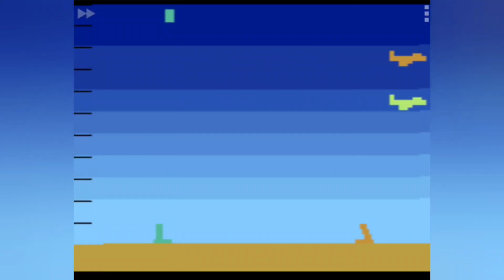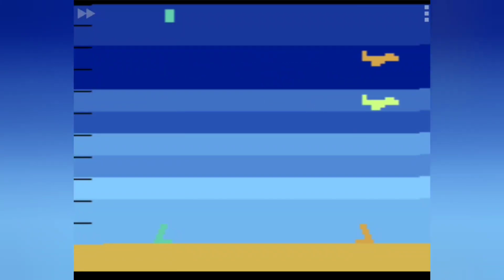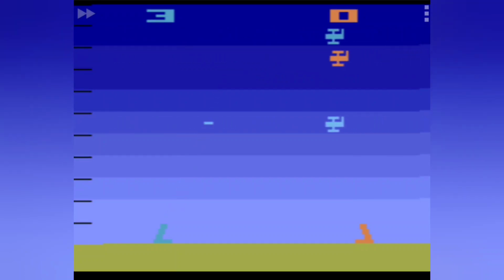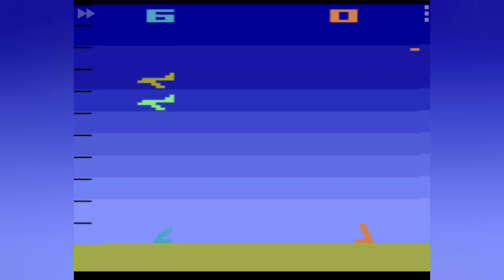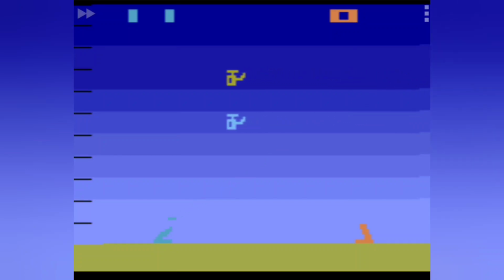Air sea battle game review by chatGPT - Atari 2600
Ah, Air Sea Battle on the Atari 2600. What a masterpiece of a game! If you're a fan of intense, heart-pumping action that's so addictive you'll forget to eat or sleep, then this game is for you. And if you're not a fan of those things, well, then you're probably not reading this review anyway.

The game starts off with a bang, as you're immediately thrown into the thick of things. You're in control of either a fighter jet or a battleship (depending on the game mode you choose), and your goal is to shoot down enemy planes or sink enemy ships. Simple, right? Wrong.

First of all, let's talk about the graphics. If you're looking for photorealistic graphics that will make you feel like you're really flying a fighter jet or commanding a battleship, then you're out of luck. But if you're looking for graphics that are so delightfully retro that they'll make you want to put on some neon leg warmers and dance to some New Wave music, then Air Sea Battle is the game for you.

The controls are also a bit tricky, especially if you're used to playing more modern games with sophisticated control schemes. But once you get the hang of it, it's surprisingly intuitive. Just move the joystick to aim and press the button to shoot. Simple, right? Wrong again.

The gameplay is where Air Sea Battle really shines. The enemy planes and ships come at you fast and furious, and you'll have to be quick on the draw if you want to survive. And just when you think you've got the hang of it, the game throws a curveball at you. Suddenly, the enemy planes start dropping bombs on you. Or the enemy ships start firing torpedoes. Or the wind picks up and starts messing with your aim. It's like the game is actively trying to make you fail. And yet, somehow, it's so addictive that you can't help but keep playing.

The sound effects are also worth mentioning. They're simple, but they get the job done. The sound of your plane's engine revving up as you take off is oddly satisfying, and the sound of an enemy ship exploding is positively cathartic.

All in all, Air Sea Battle on the Atari 2600 is a true classic. It's not the most sophisticated game out there, but it's a blast to play. And if you're looking for a game that will transport you back to the days of big hair and leg warmers, then this game is definitely worth checking out. So fire up your Atari, grab a bag of Cheetos, and get ready to blast some planes and sink some ships. It's time for Air Sea Battle!